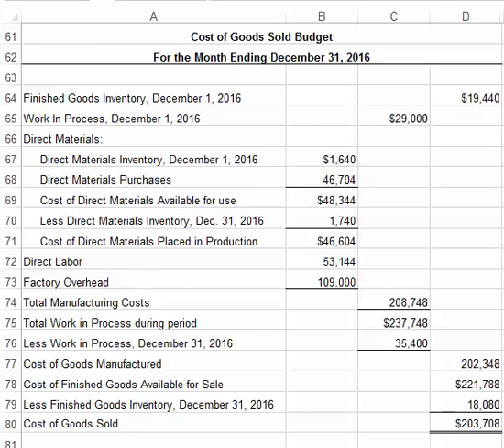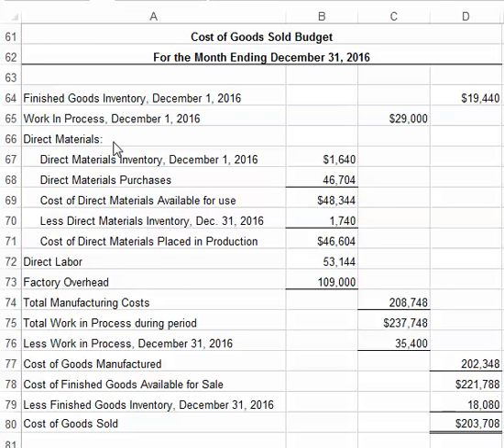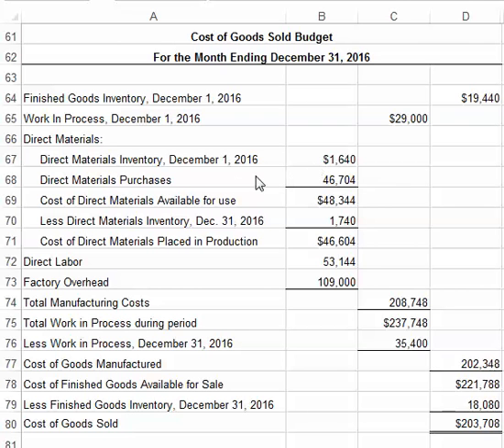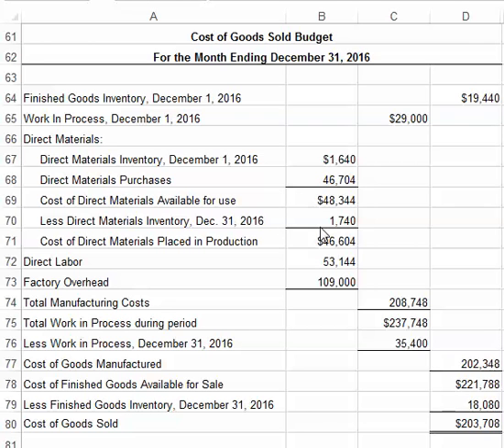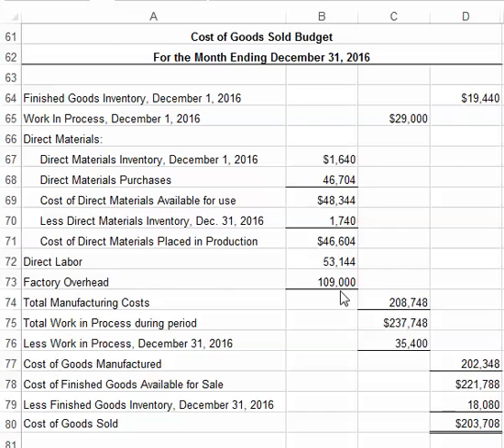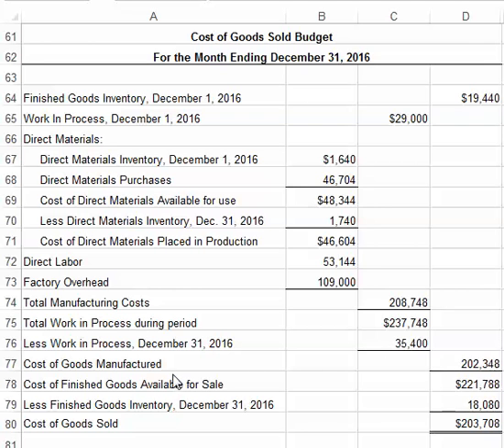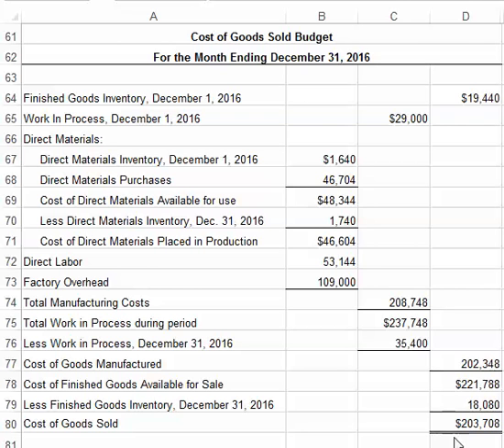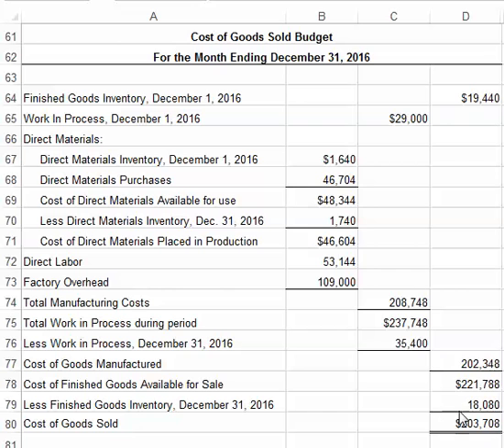Managerial Accounting Cost of Goods Sold Budget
Video describing how to prepare a Cost of Goods Sold Budget